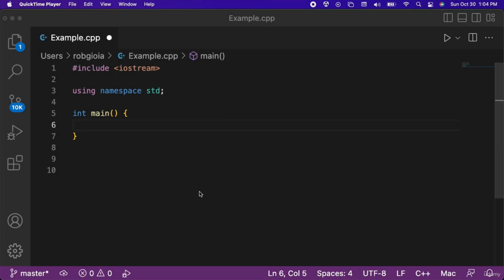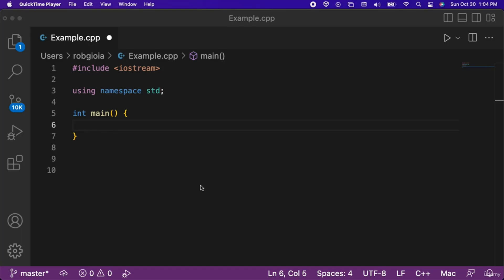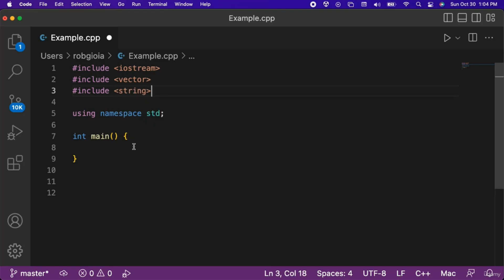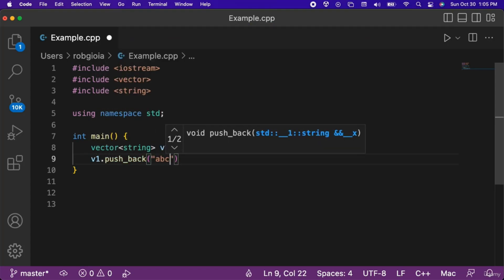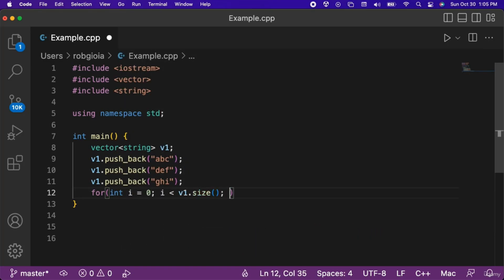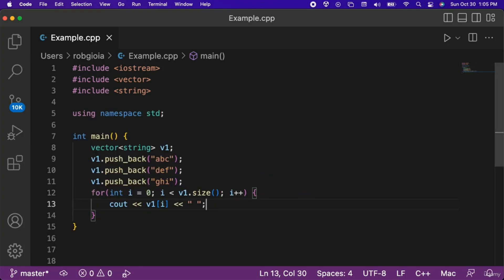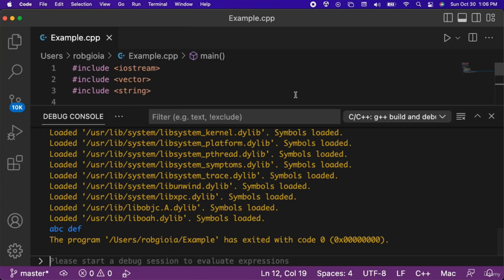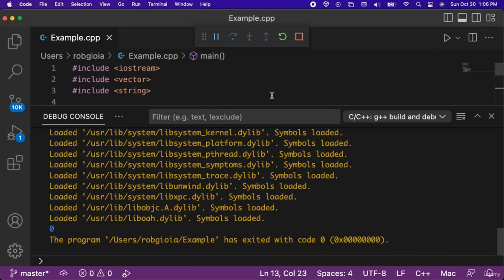Vectors in C++ | C++ Tutorial for Beginners #45